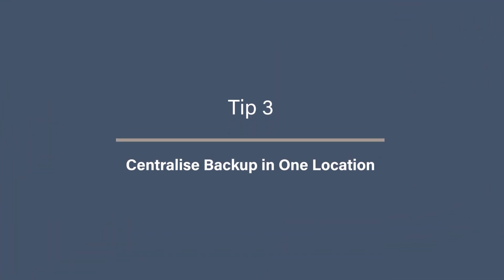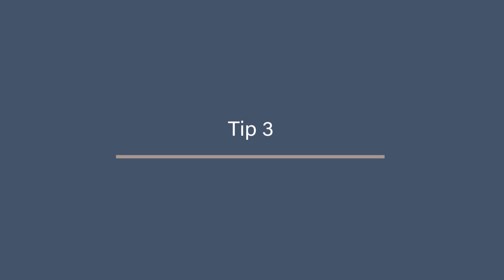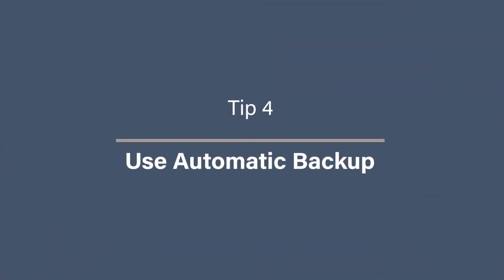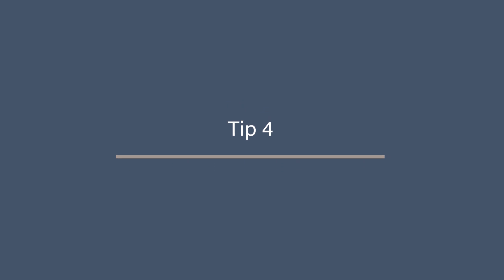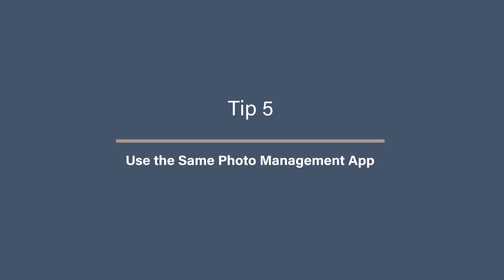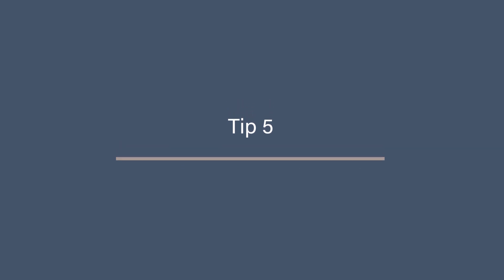Organizing Photos Across Multiple Devices | 7 Top Tips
Are your photos scattered across your phone, tablet, and computer, making it feel impossible to keep everything organized? Don't worry, in this video Amanda Littlecott The Photo Organiser has got you covered with her top tips to organise your photos across multiple devices

CHAPTERS
00:00 - Intro
00:31 - Tip 1. Use Cloud Storage for Syncing Across Devices
01:25 - Tip 2. Set Consistent Folder Structures
02:19 - Tip 3. Centralize Backup in One Location
03:05 - Tip 4. Use Automatic Backup Features
03:46 - Tip 5. Use the Same Photo Management App on All Devices
04:40 - Tip 6. Sync Your Edits Across Devices
05:27 - Tip 7. Create a Device-Specific Cleanup Routine
06:07 - Game-Changing Tip
06:43 - What Next…

Turn your Photo Mess to Success...